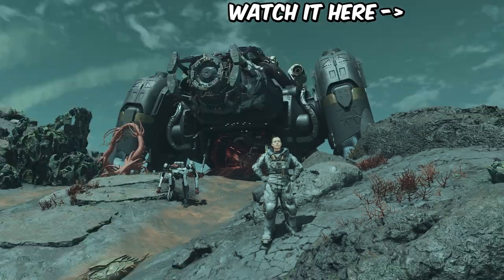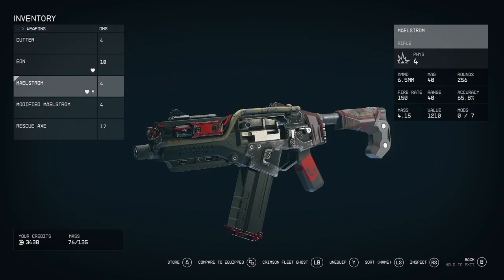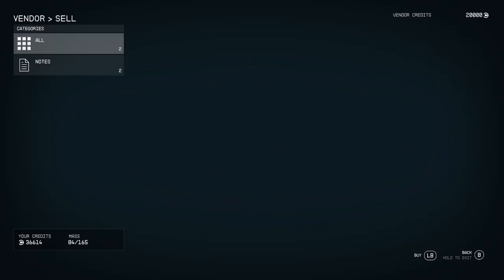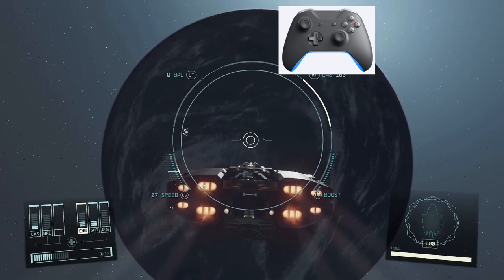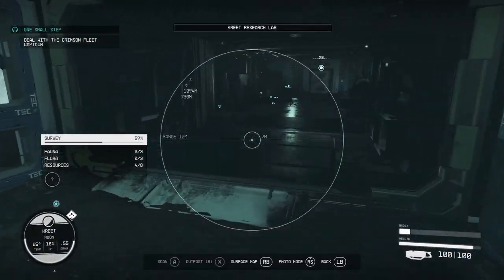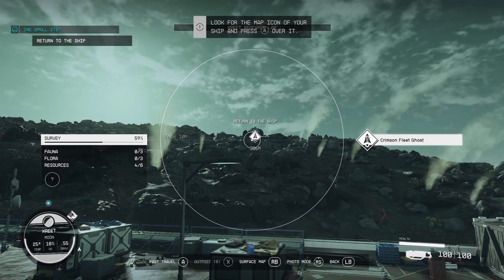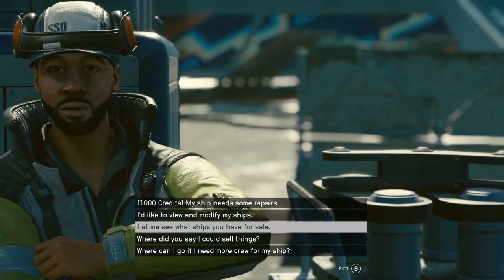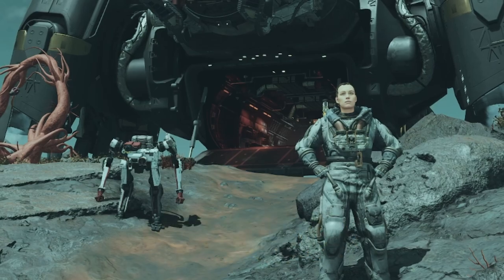Tips and Tricks-Selling a Stolen Ship in Starfield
In this video I'm showing some tips for selling your ships and using a scanner to scan creatures and plants in Starfield.

My Gear

Graphics Card

CPU Cooler

Xbox Controller

Monitor Stand